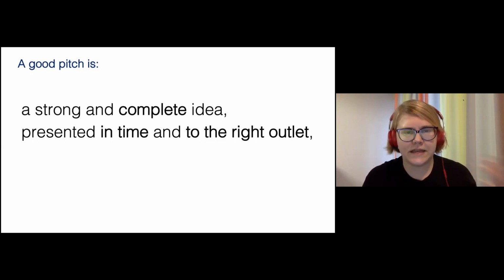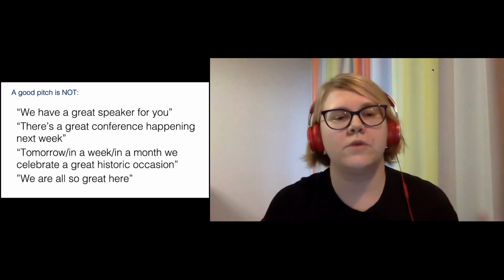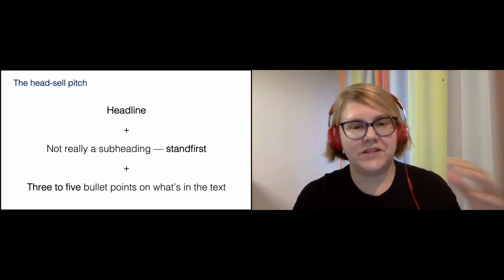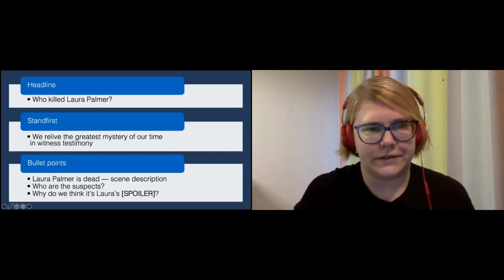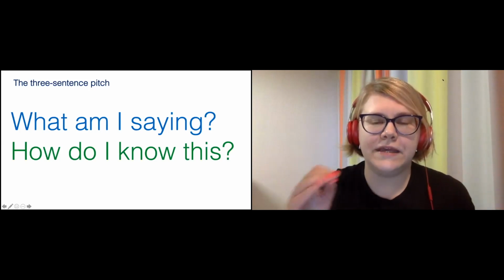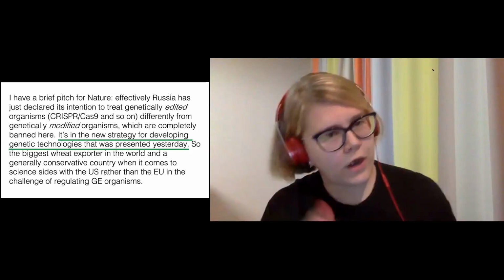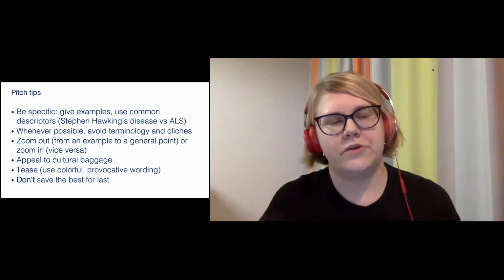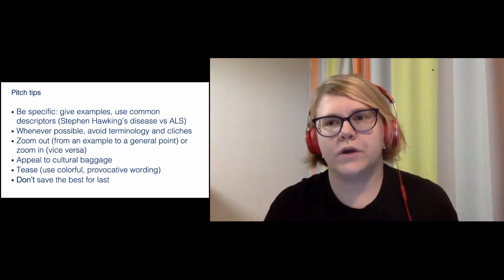Meet the Press: How to Present Your Research to Non-Scientists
Researchers are increasingly expected to talk about their work not just to their colleagues but to a broader audience — even major funding agencies often want links to media stories on the project in the final report. But getting onto that front page is not so easy: first, good science journalists need to get excited about your work. Clearly, everyone’s after coronavirus researchers, but is there hope for other scientists? What’s the best way to grab and hold the attention of a journalist and explain to them what it is that you do? In this workshop, we will learn to turn the secret journalistic weapon, the pitch, against the journalists.

Speaker: Olga Dobrovidova